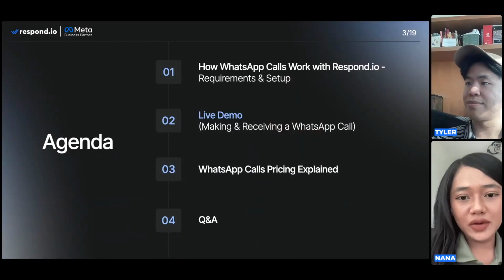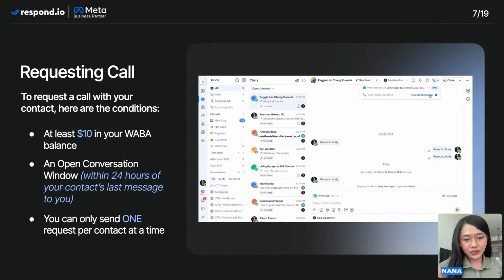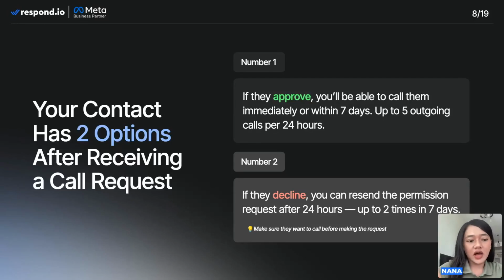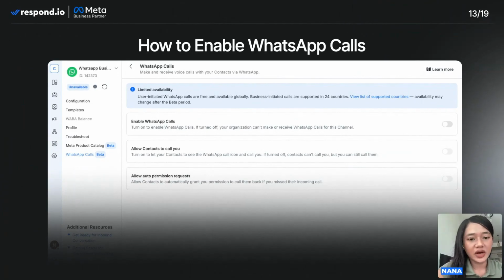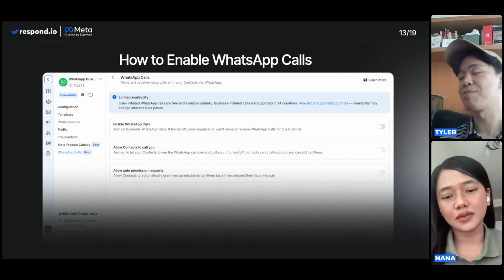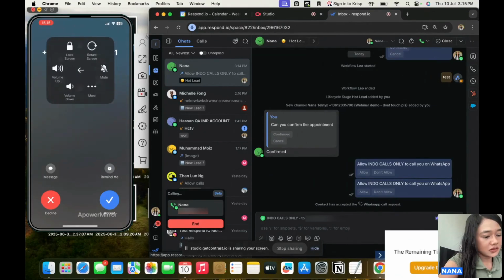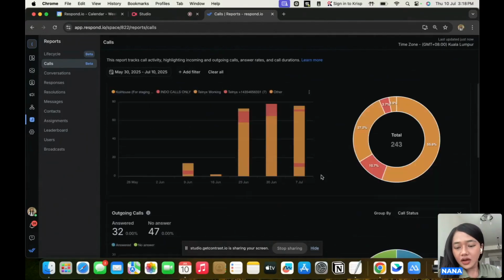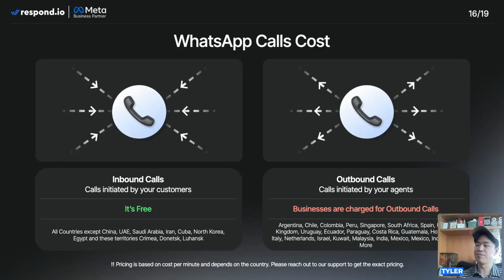WhatsApp Business Calling API Is Here: How to Make WhatsApp API Calls on respond.io Part 1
Want to add voice to your WhatsApp conversations? Learn how the WhatsApp Business Calling API works and how you can use it to make and receive calls right inside respond.io.

In this video, we’ll cover:
✅ What the WhatsApp Call API is and how it works
✅ How to set up WhatsApp Business Calls in minutes
✅ Live demo: Making and answering a WhatsApp call
✅ Pricing breakdown for WhatsApp Business Calling
✅ Tips to combine voice and chat for better customer experiences

Perfect for anyone searching how to call a business on WhatsApp, or looking to add voice to their WhatsApp API integration.